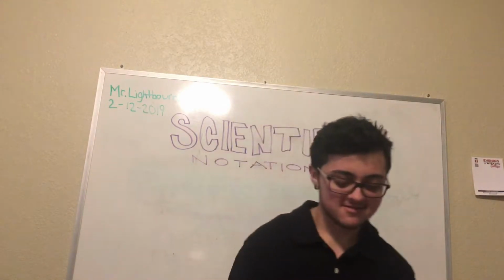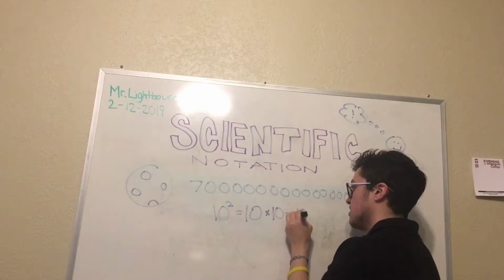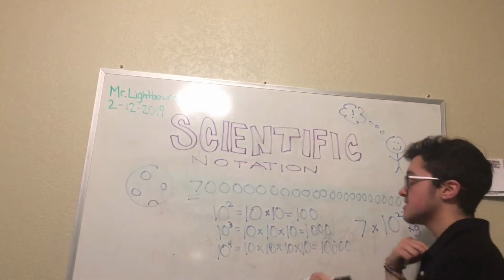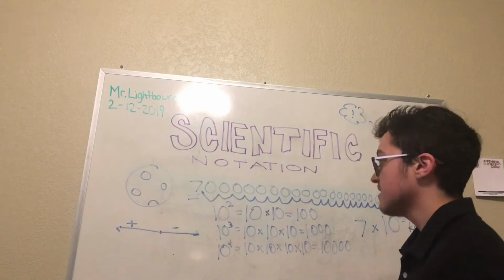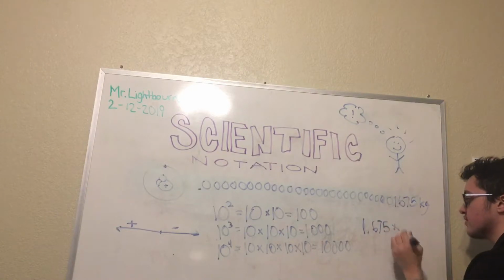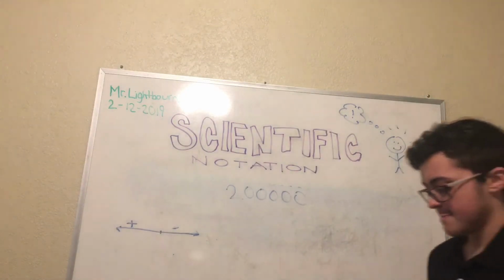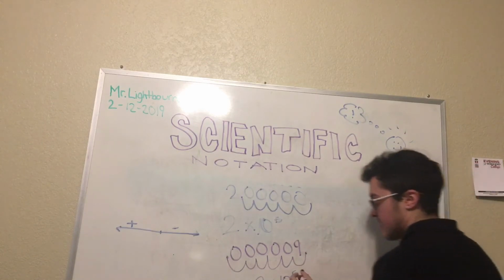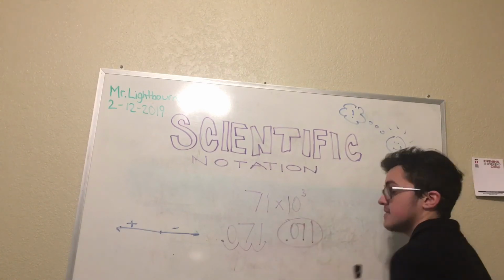Scientific Notation: Lesson Plan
My apologies for the bad camera angle!